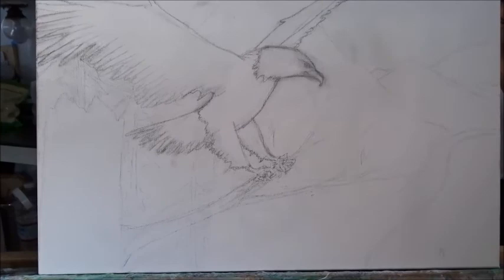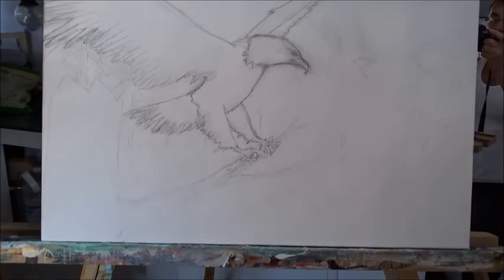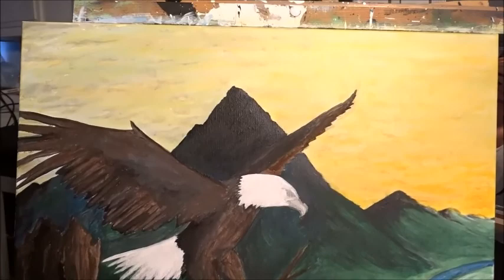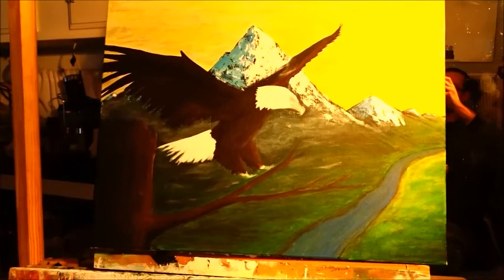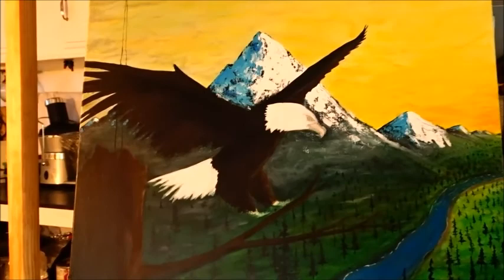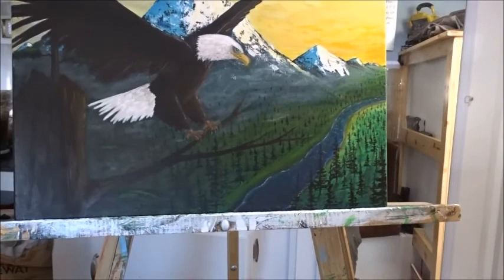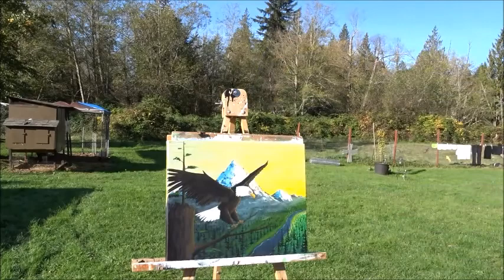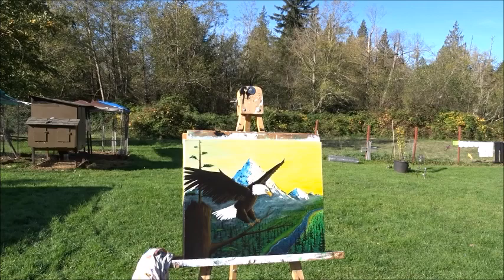EAGLE PAINTING WILL BROWN ART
Eagle painting, watch as Will Brown art paints an awesome eagle painting . Snow covered mountains and a beautiful sunset !